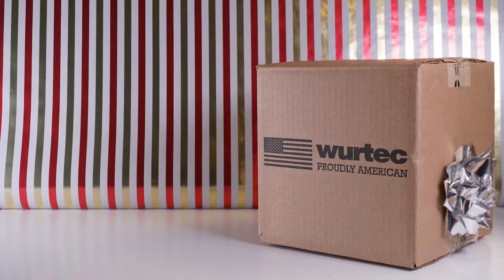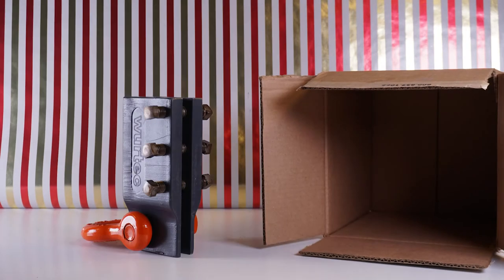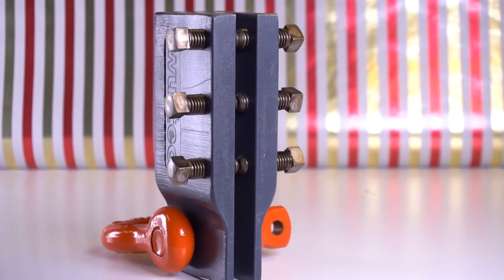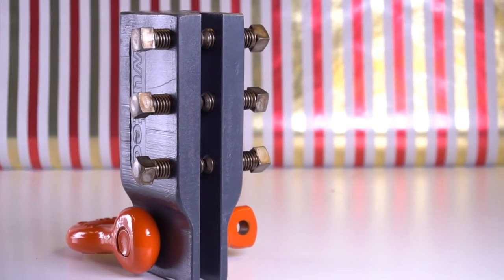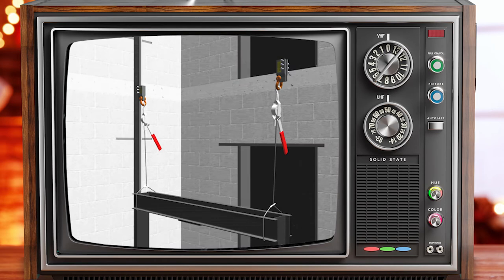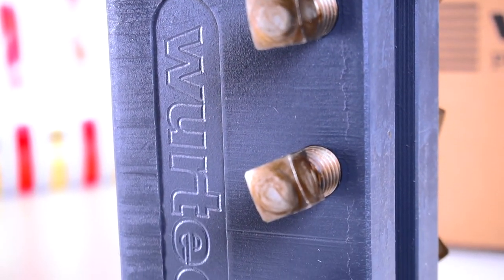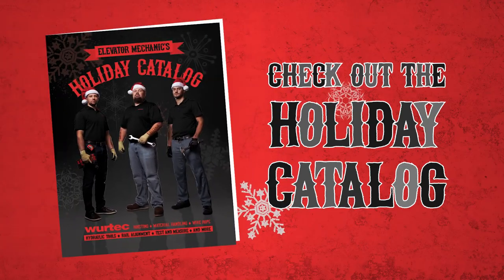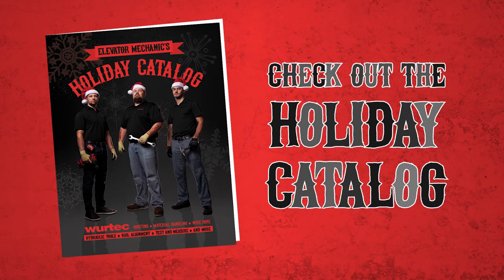Wurtec Holiday Highlights | Rail Blocks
As we count down to Christmas 2021, we're highlighting products from our NEW Holiday Catalog.

Today's pick: Rail Blocks.

One of the simplest pieces of technology in our industry - but one of the most important for keeping elevator mechanics safe on the job.